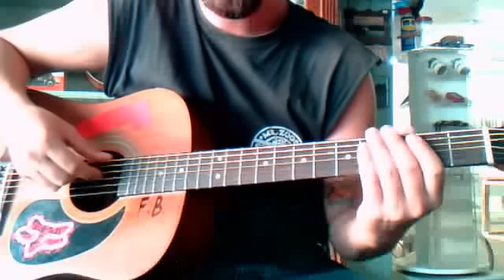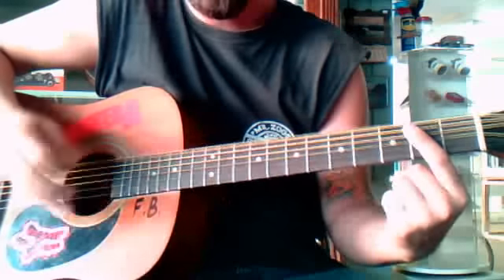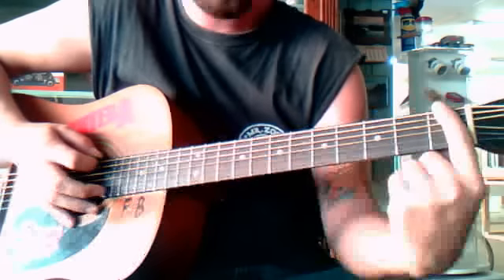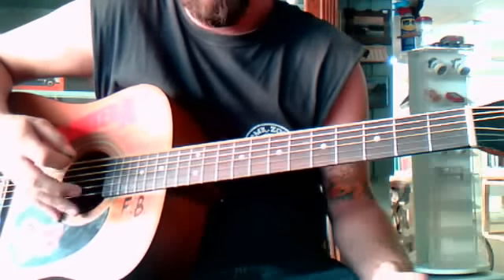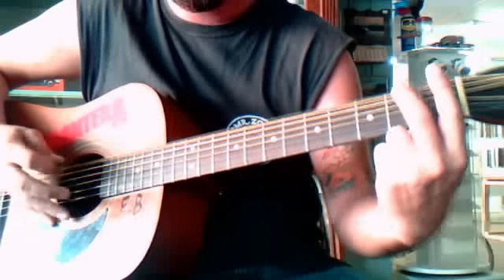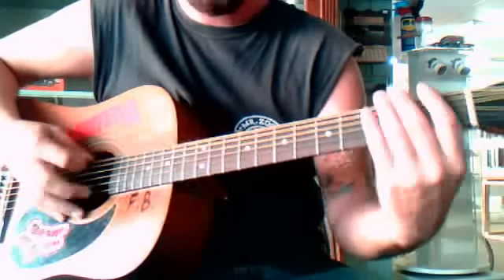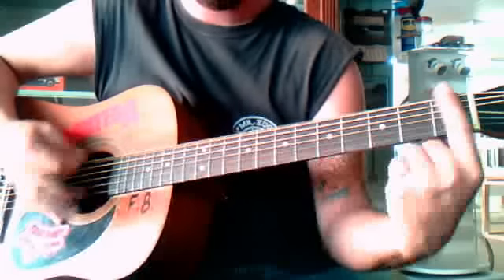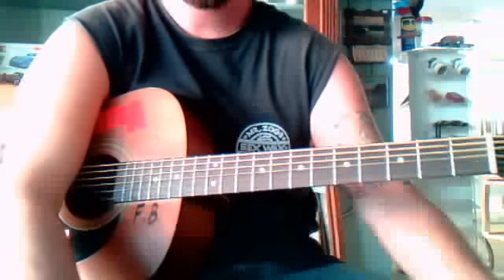how to play pantera (walk) on guitar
great tune and simple to learn